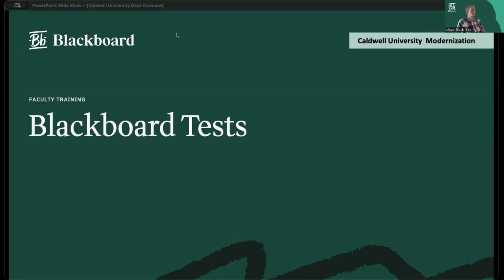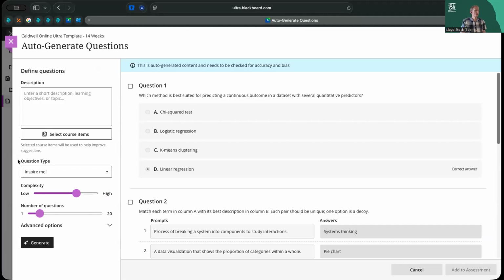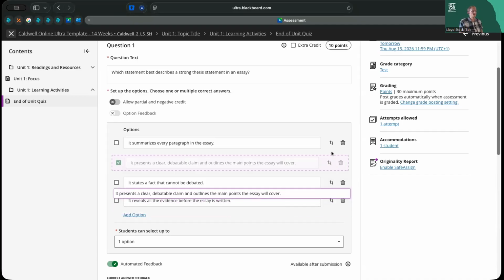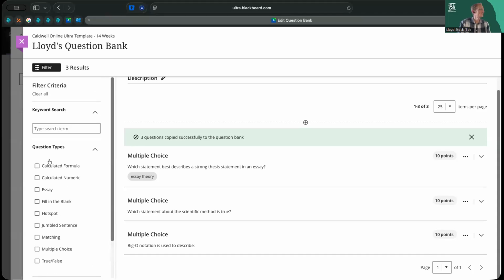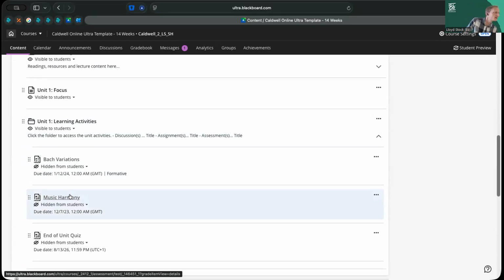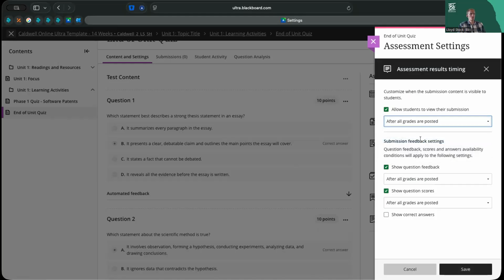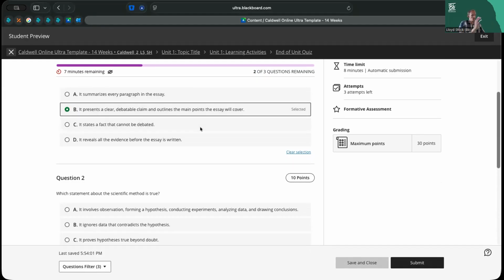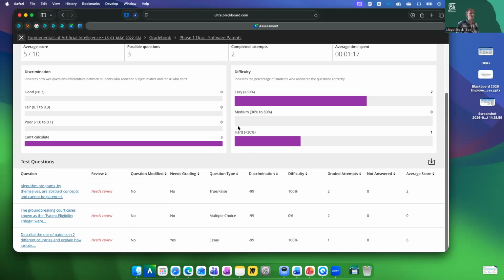Summer 2026 Session - Blackboard Ultra - Tests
In this webinar, you will see the different methods on how to create tests in the new Ultra Course.